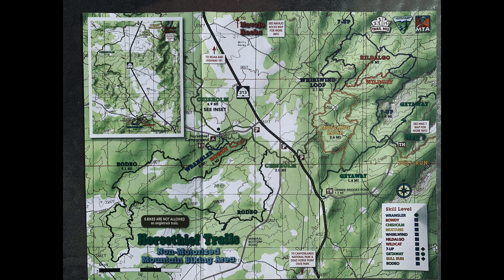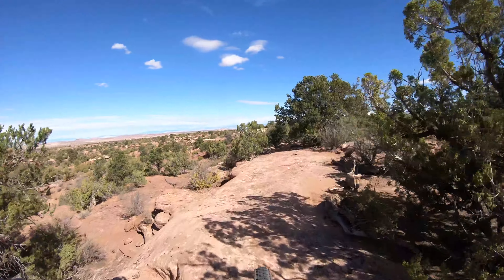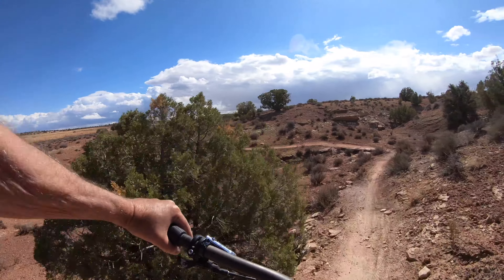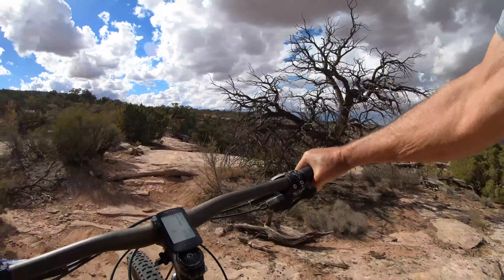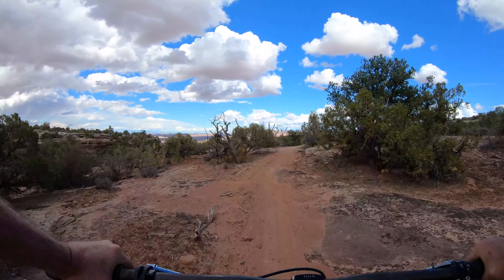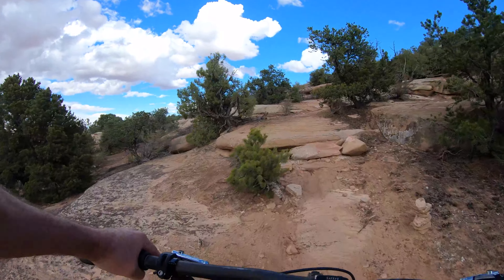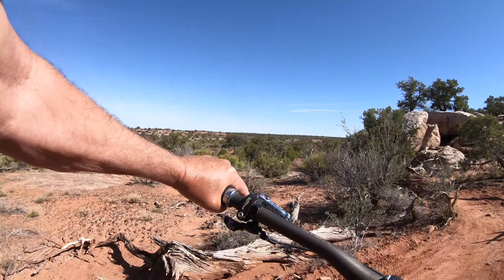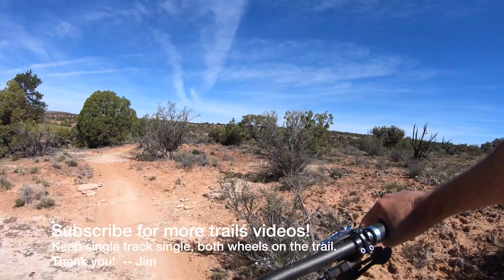Horsethief Trails Highlights - Moab Mountain Biking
Please view on a large screen TV, preferably 4K, for an immersive experience!

In the highlights series of my MTB videos we ride the top trail features, the ones you can't wait to ride again and again, in major trail systems.  I'm targeting intermediate and low advanced riders, which are 80% of MTBers per the industry.  I'll show and explain them a little but will cover many of these trails in longer videos for those who want to sit back with a brew and experience the ride at home.

Stay on the trails and keep single track single.  Help fund Moab Trail Mix or Moab Trails Alliance!